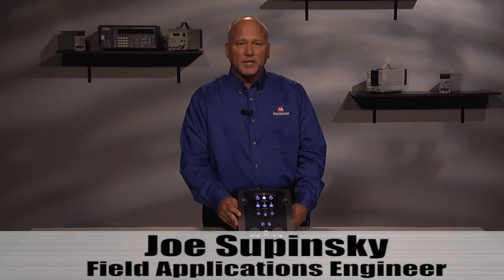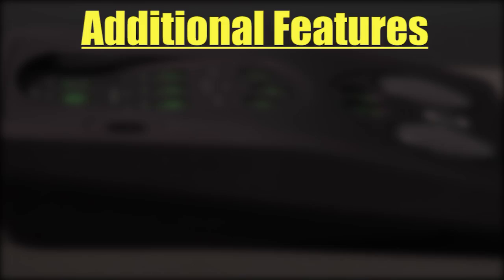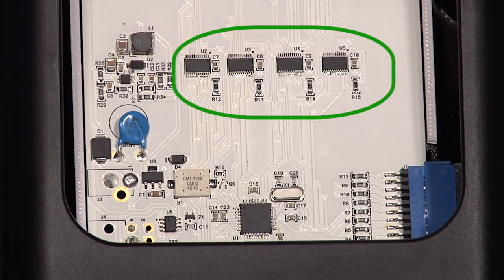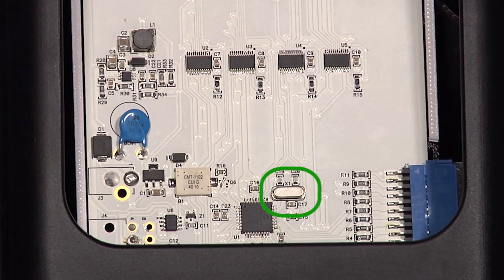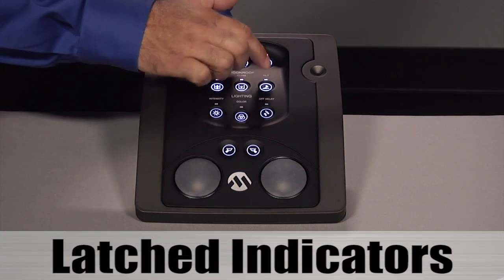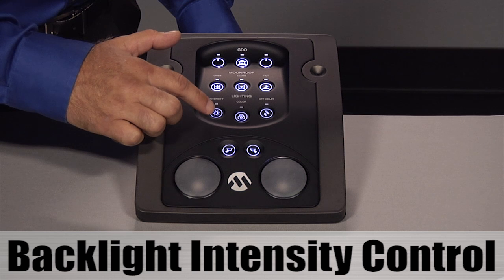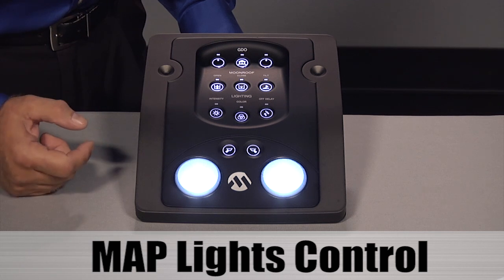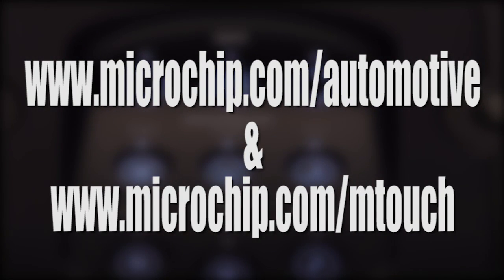Capacitive Touch Sensing Overhead Console Demo using mTouch™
The Overhead Console demo features the usage of Microchip's mTouch™ technology in a capacitive touch sensing application in an automotive module. A single, cost effective PIC18F66K80 microcontroller is the cornerstone of this demo featuring 11 capacitive touch inputs with various styles of touch pads housed in a module with class "A" curved surfaces. RGB LED lighting is used for backlighting the touch pad graphics. LIN and CAN communication protocols are supported.